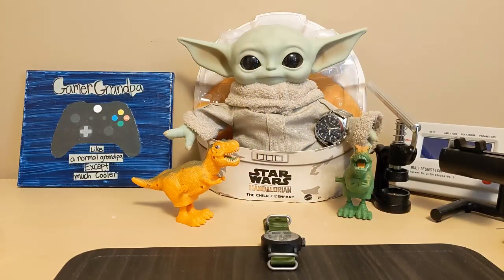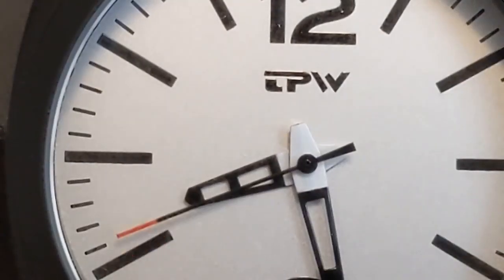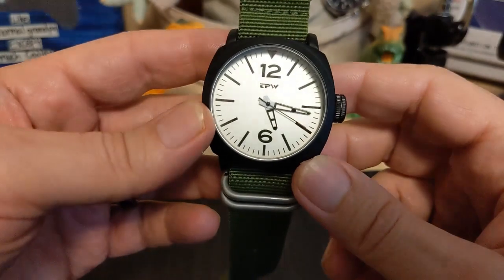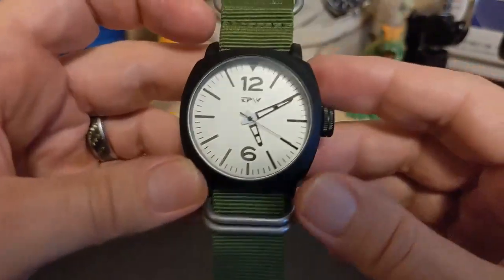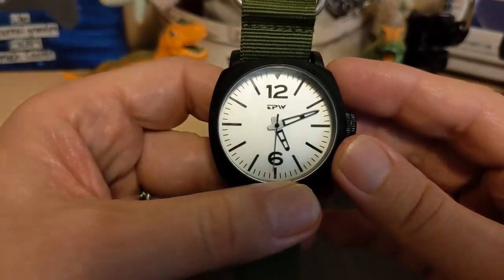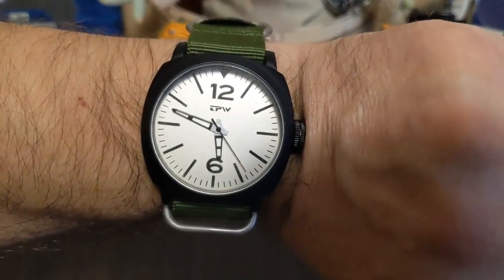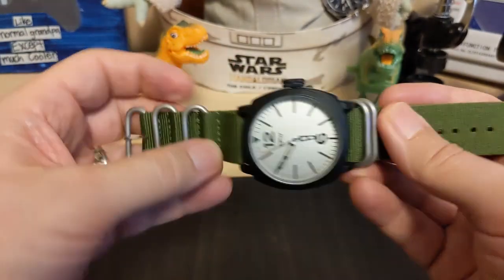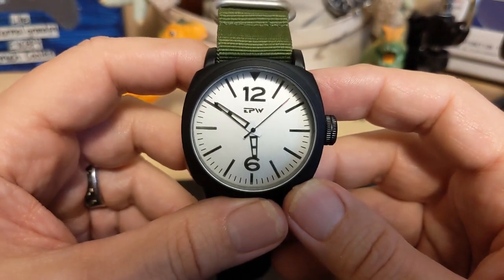TPW K7017 Watch Review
The Watchdog reviews the TPW K7017 and wishes it had a different dial.

US $8.18  17%OFF | Men Watches Fabric Strap With Heavy Buckle Luminous Hands Rounded Rectangle Big Crown